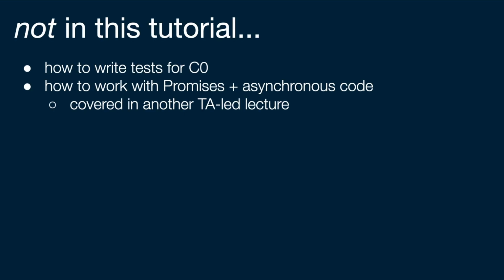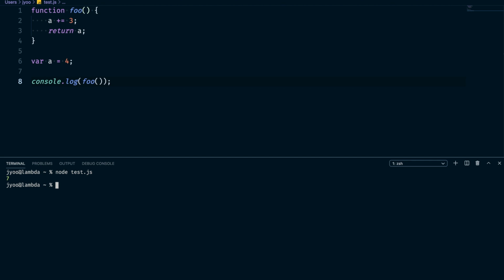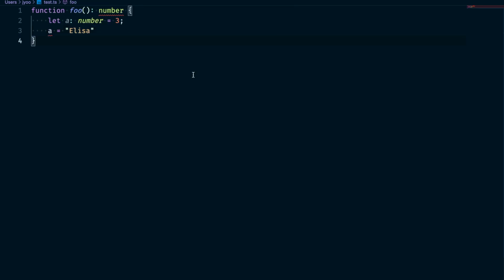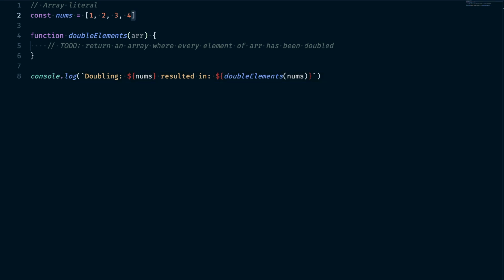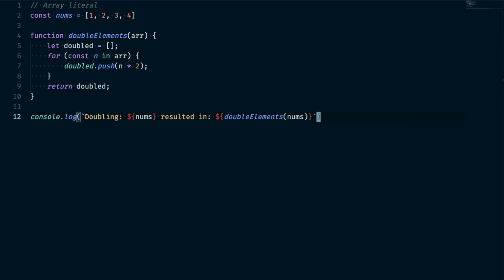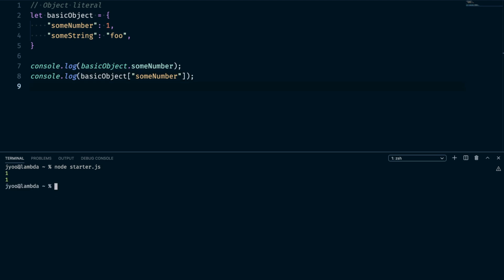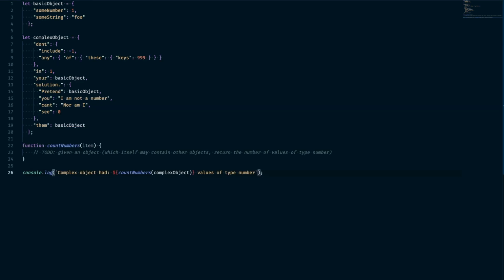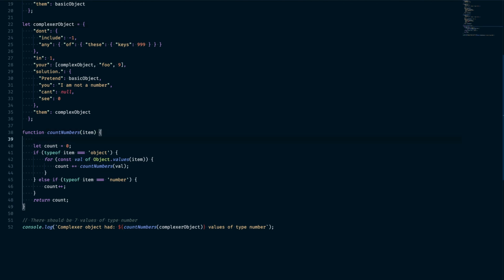CPSC 310: Introduction to TypeScript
an introduction to TypeScript for CPSC 310 at the University of British Columbia, Vancouver.

Chapters
0:00 Prologue
0:12 Topics not covered
0:25 Topics covered
0:40 So what is TypeScript?
1:04 Classes in TypeScript
1:24 Gotcha #1: var
2:37 Using let
3:57 Avoiding gotchas with TypeScript
6:37 Working with arrays
10:20 Basic Objects
12:44 Functions and objects
14:25 Trusting the natural recursion
15:54 Final challenge